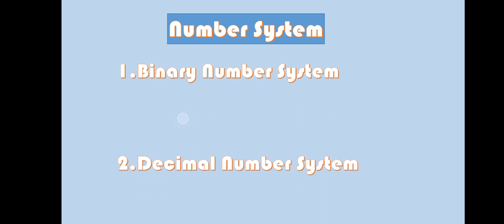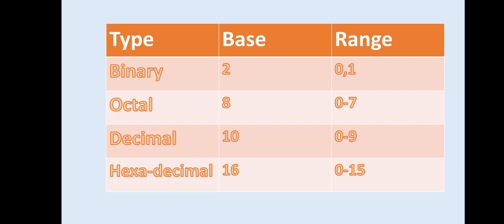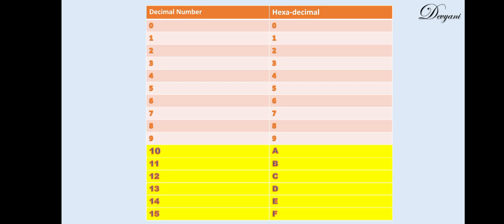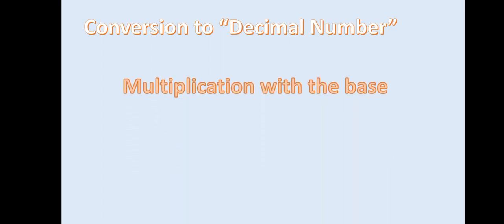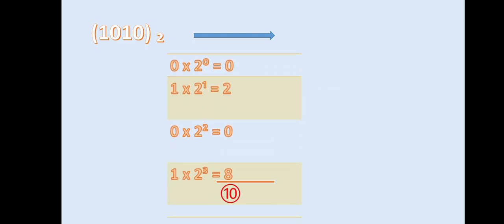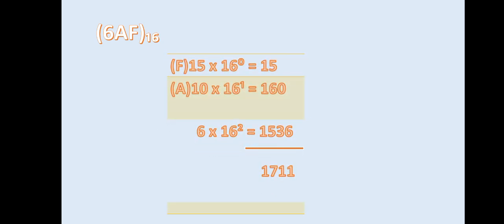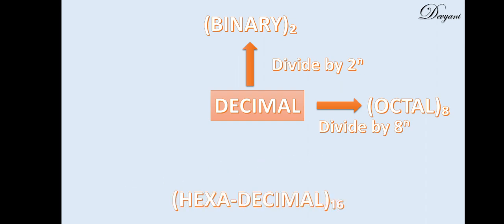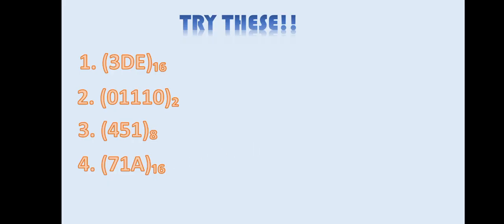🖥️✨A quick revision to Number System! ✨numbersystemconversion